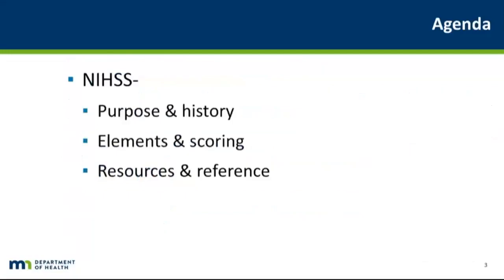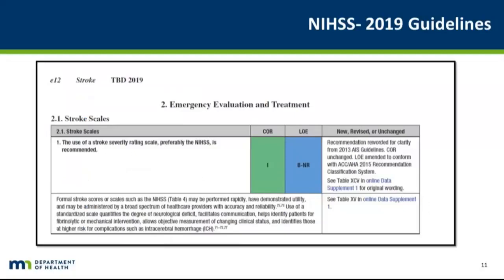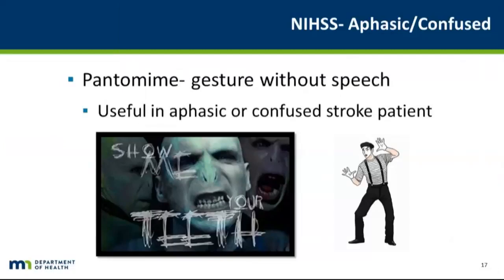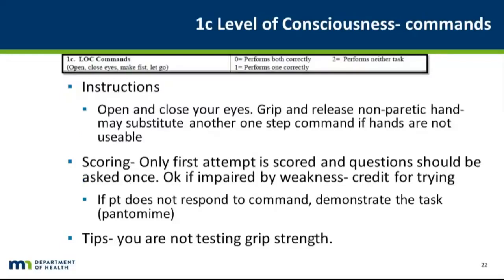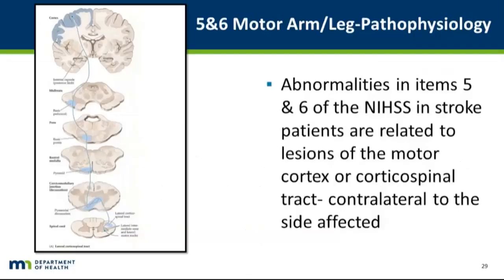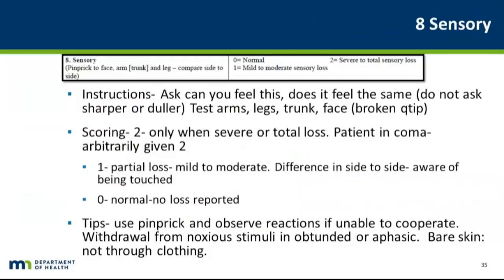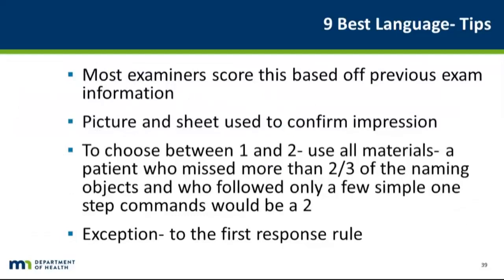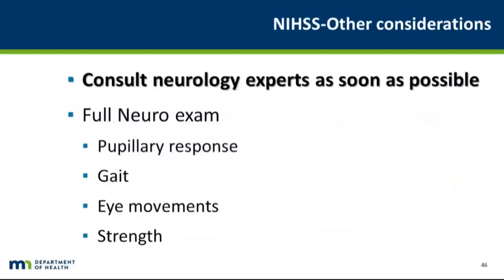Monthly Stroke Webinar: NIHSS Review (November 2019)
This Minnesota Department of Health Stroke Program webinar is a review of the NIH Stroke Scale. It occurred on 11/20/2019.